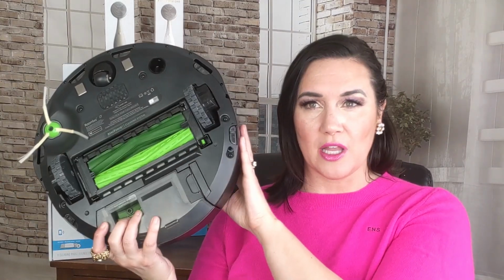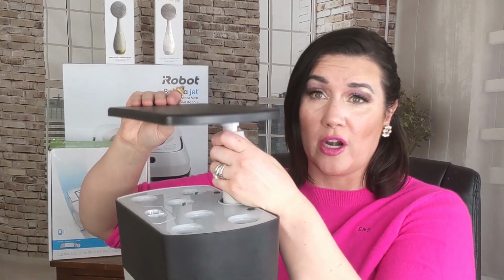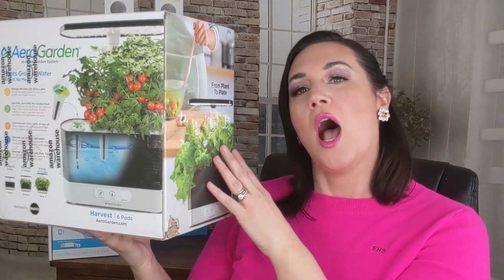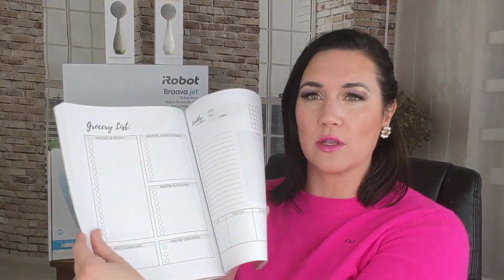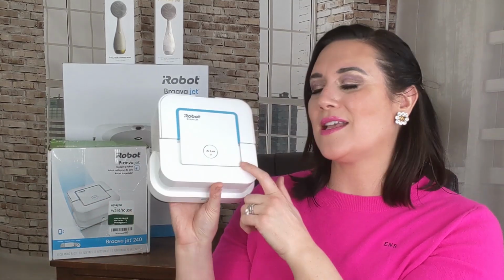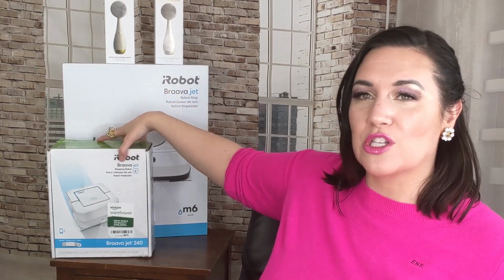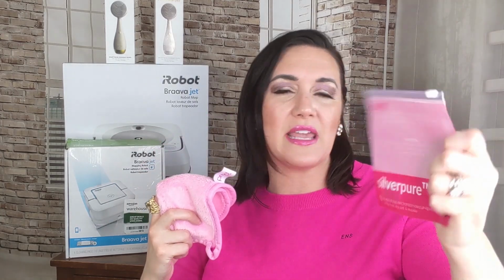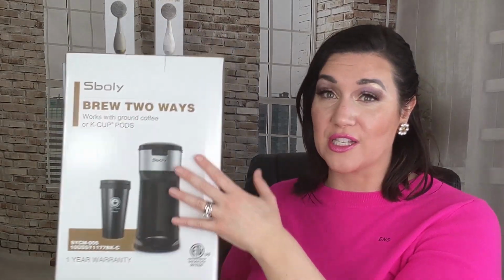ONLINE SHOPPING! MUST HAVES FOR YOUR APARTMENT AMAZE APARTMENT HOMES CHARLOTTE NC NODA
Online shopping, Amazon must haves & Amazon haul! Amazon favorites & best Amazon products. Schedule a virtual tour at Amaze in Charlotte, NC

⭐S C H E D U L E    A    V I R T U A L    TOUR:

IROBOT I7+ W/ DOCKING STATION

IROBOT E5 (NO DOCKING STATION)

IROBOT 240 MOP

YOUR ABUNDANT MEAL PLANNER

YOUR 2021 ABUNDANT PLANNER

LYSOL DISINFECTANT WIPES

PMD MICRODERMABRASION

PMD SMART FACIAL JADE

PMD SILVERPURE MAKEUP REMOVER

PMD COLLAGEN MASKS

LODGE SKILLET

SBOLY COFFEE MAKER